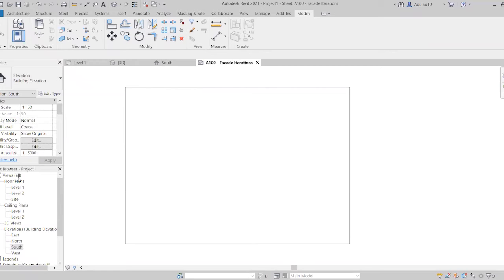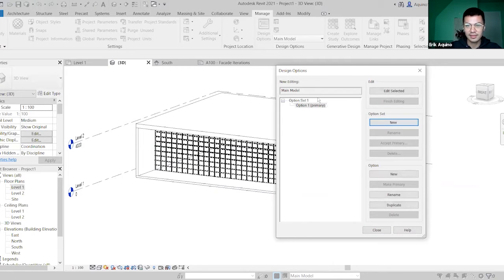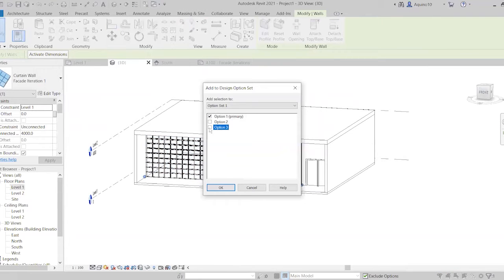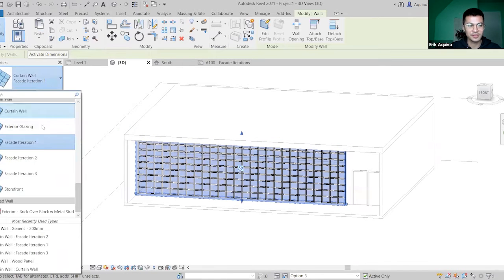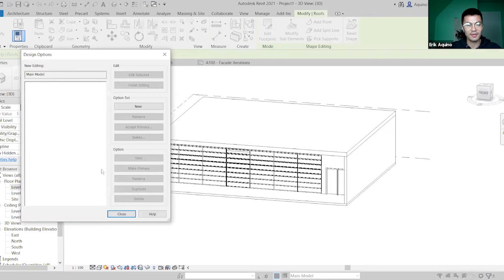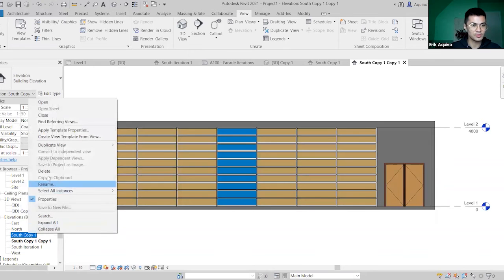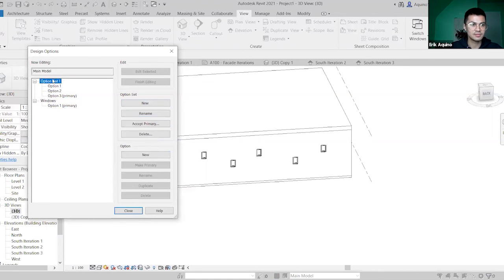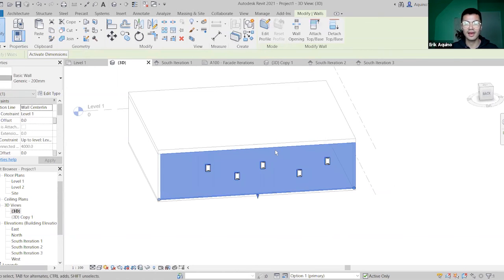TMU DAS: Revit Tutorial 8 - Design Options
This tutorial covers the basics of Design Options like how to create a new set and options, how to apply elements into each set, and how to present these options concurrently on sheets.